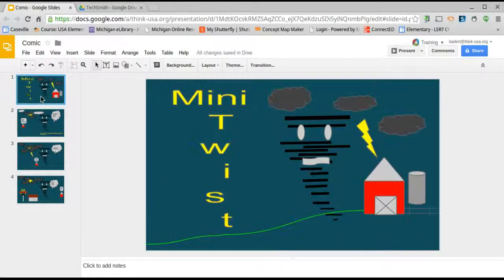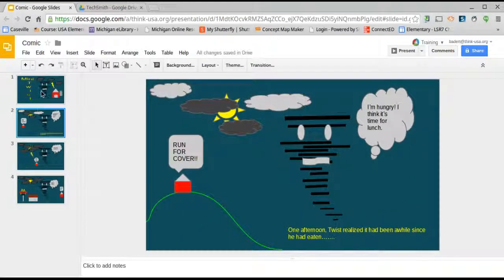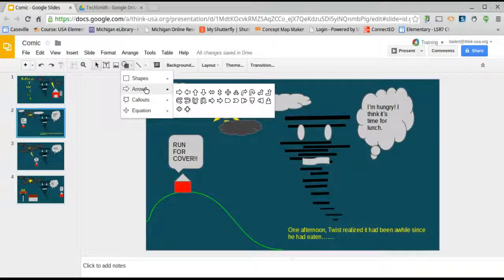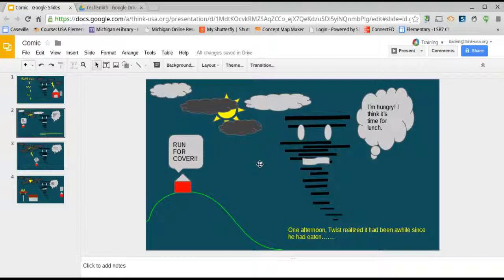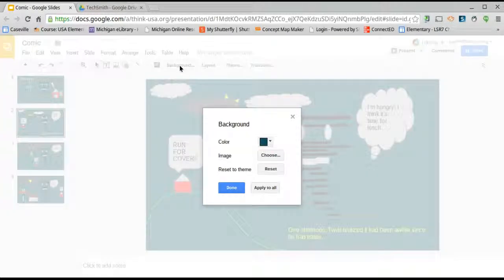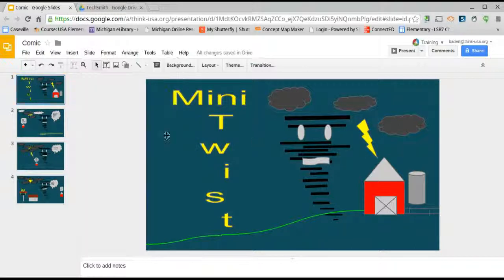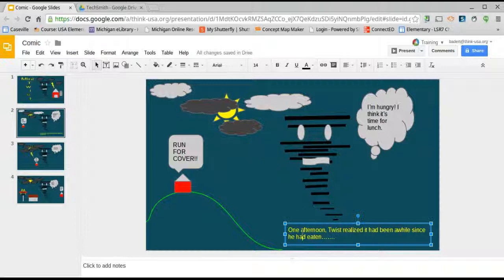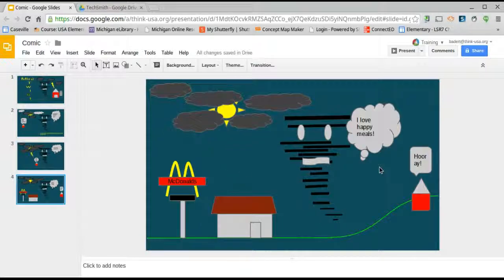Comic Project using Google Slides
A comic creation project using Google Slides.